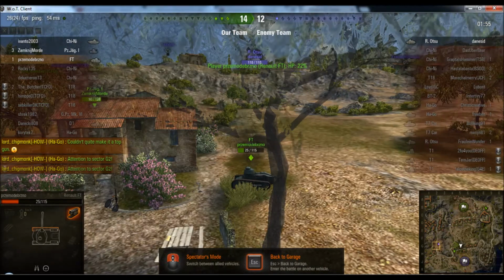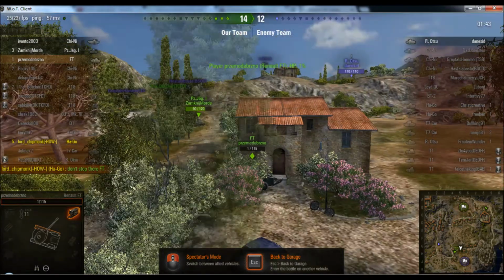World of Tanks Commentary: Turning Japanese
My only game in the tier 2 Japanese light tank, the Ha-Go. I would have uploaded my only game in the tier 1 where I lost all of my crew (of 2) while still having hp left, but the replay didn't work.

Appologies for the jerky replay, my recording software had reset its settings back to the default and I had not noticed at the time. This problem should now be fixed.